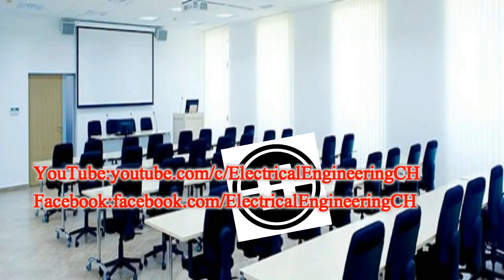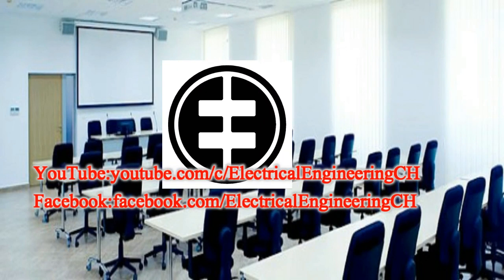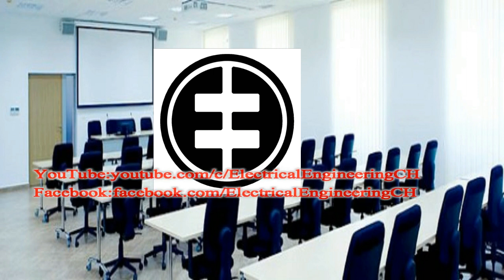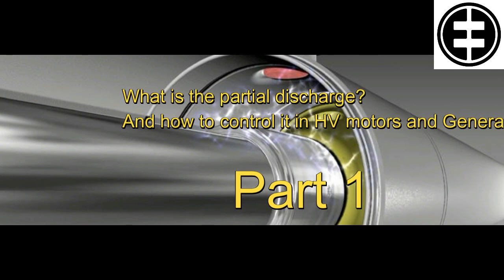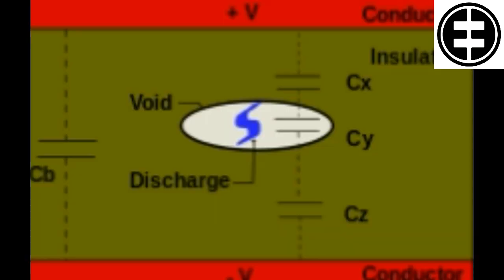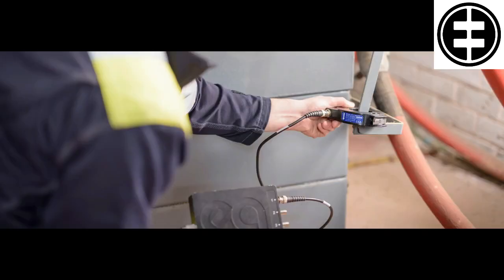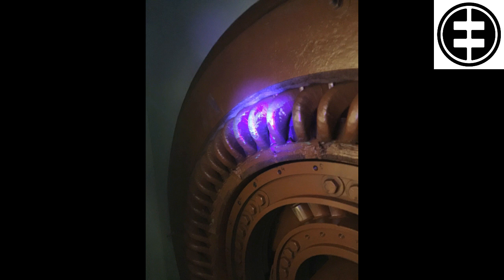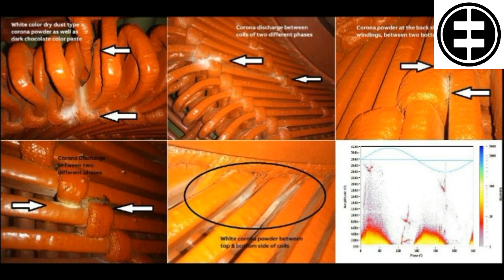What is the partial discharge ? and how to control it in HV motors and generators ? Part 1/4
what causes partial discharge?
Partial discharge (PD) occurs in high voltage (HV)
electrical equipment like cables, transformers,
motors and generators. It is a kind of very small
spark that occurs due to a high electrical field. In
industrial high voltage motors and generators,
electrical stress can reach several kilovolts per
millimeter and this can give rise to PD either
inside the insulation (internal PD) or on the
surface (external PD).
Internal PD generally occurs in microscopic airfilled
voids that remain inside the insulation, with
the number and size of the voids depending on
the procedures followed during manufacturing.
Charges build up around the voids and when the
local electric field stress across a void exceeds
the breakdown field stress, a discharge occurs
that short-circuits the void. Special equipment is
required to detect and measure internal PD.
External PD occurs on the surface of the
insulation, when the local electric field stress
exceeds the threshold to ionize the air. Factors
behind external PD can include poor air
clearances, contamination on the end-windings,
and variations or defects in the corona protection
in the slots or on the end-windings. External PD is
generally easy to detect by visual inspection as it
usually results in a deposit of white powder on
the surface of the insulation.
PD generates a short-duration plasma burst and
emits UV light, both of which stress the
insulation. It causes rapid localized temperature
spikes and creates chemically aggressive
substances such as nitrogen oxides, ozone and
nitric acid. These effects impact the surrounding
insulation, which should therefore be designed to
withstand PD.